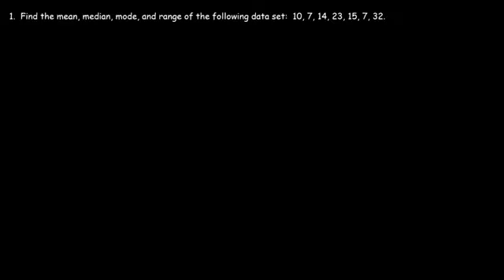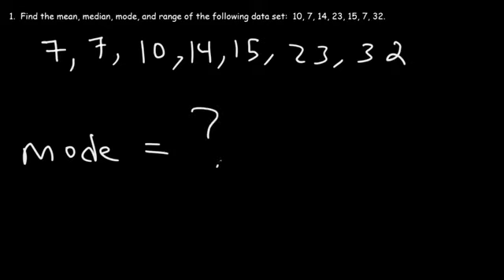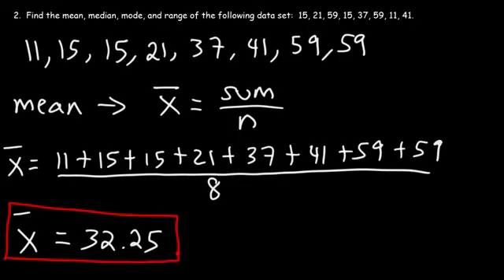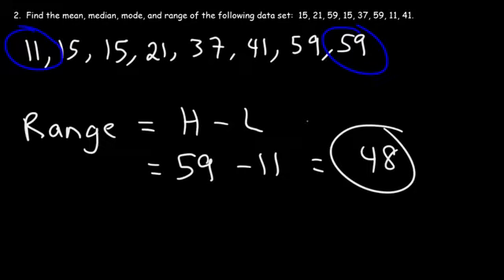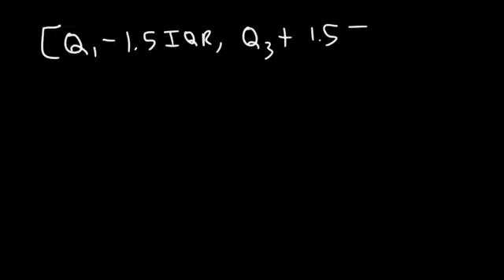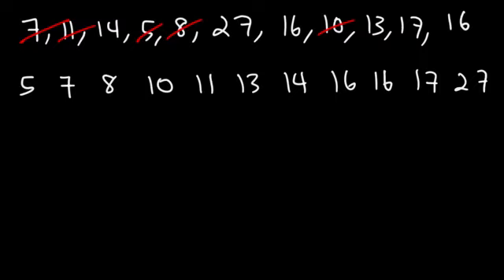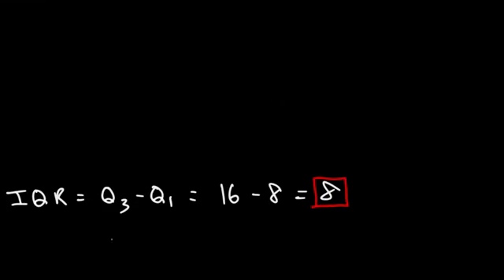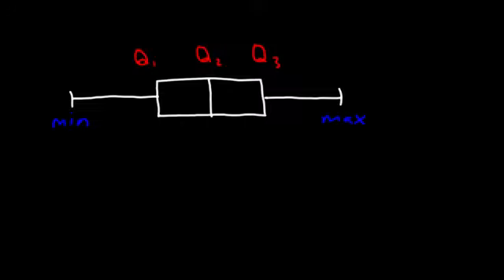Introduction to Statistics360P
Hello, viewers !
Click the comment button, type your question and you will be clarified.

# youtuber